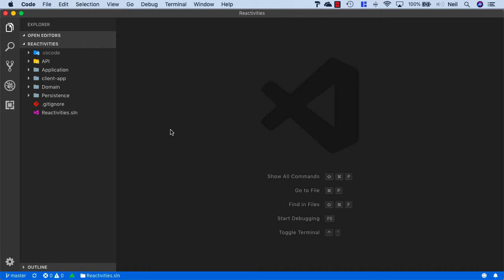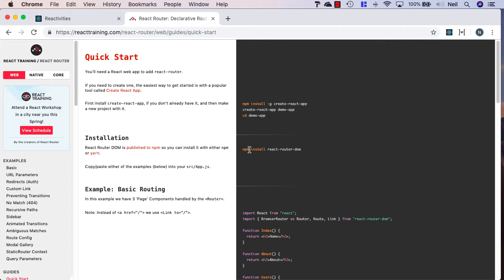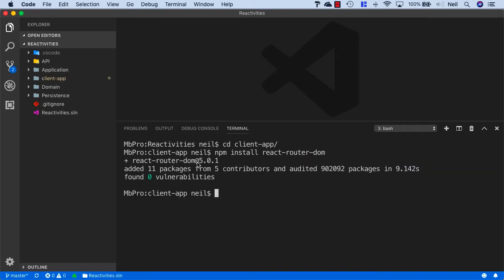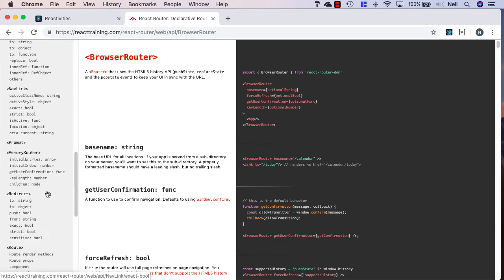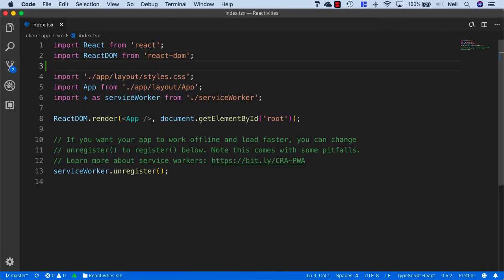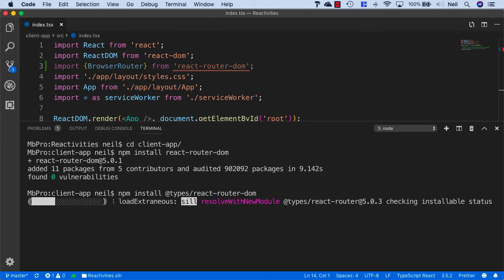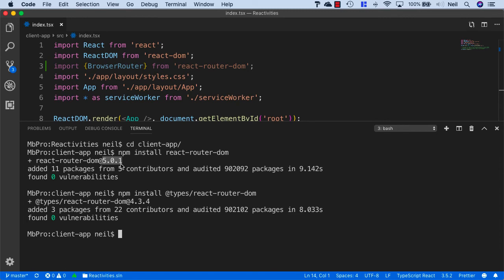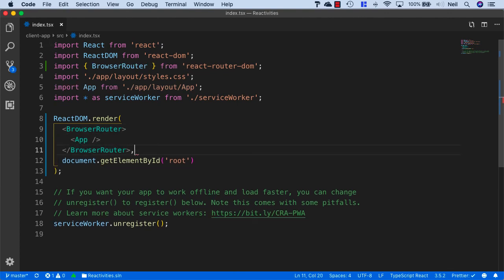2 Setting up React Router